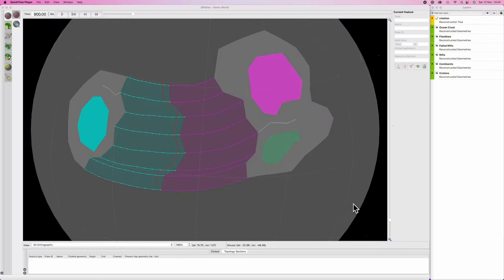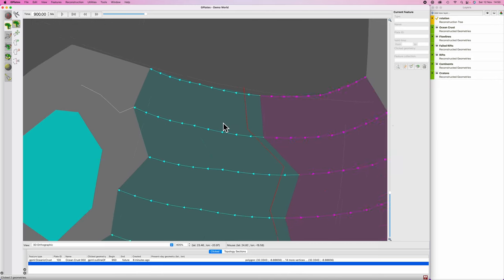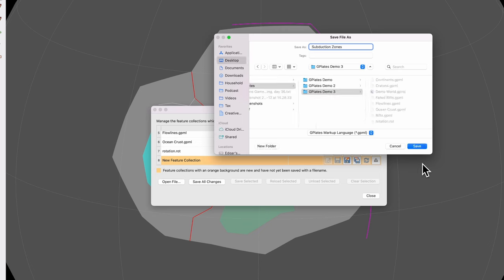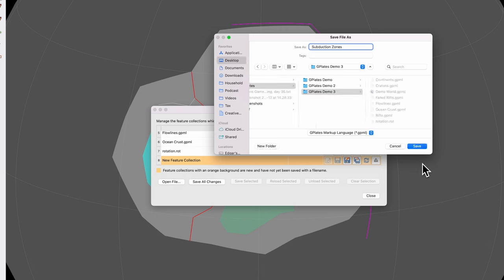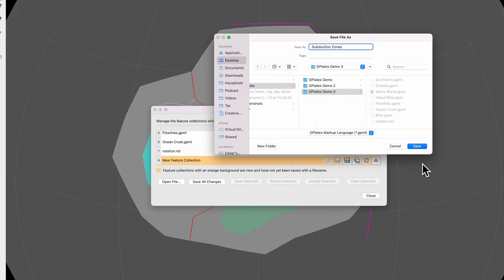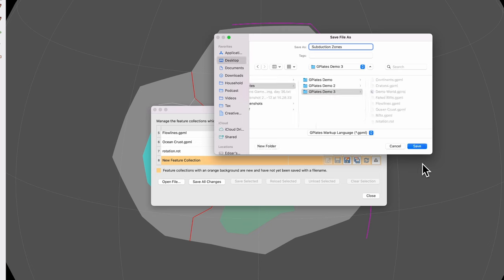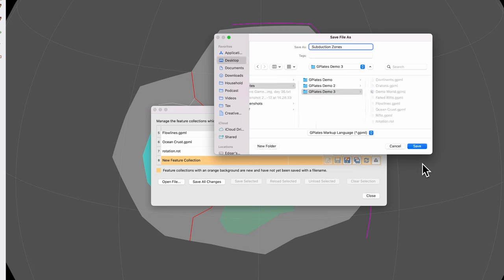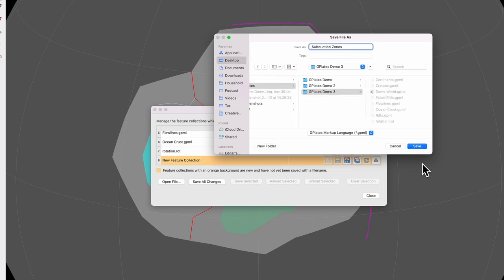GPlates: Subduction Zones & Island Arcs - Worldbuilder’s Log 12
How set up subduction zones, mark in associated island arc chains and how to set up a second rifting event.

Udo Grunewald

TIMESTAMPS:

00:00 Intro
00:17 Drift Correction
02:26 Flowline Repair
04:05 Subduction Zones
09:44 Island Arcs
14:35 Island Arc Evolution
18:43 Importing Rasters
22:08 Setting up a new Rifting Event
25:40 Failed Rifts On Eastern Continent
27:42 Case Study
28:17 Outro